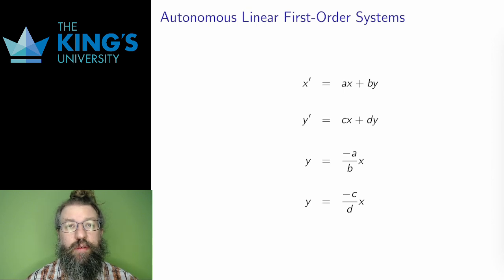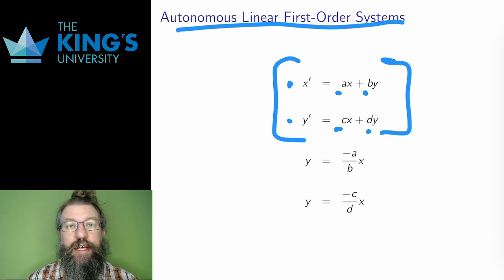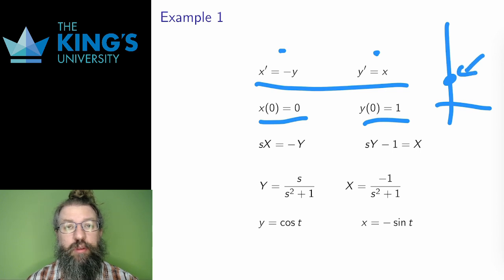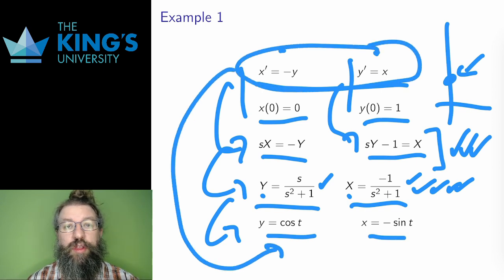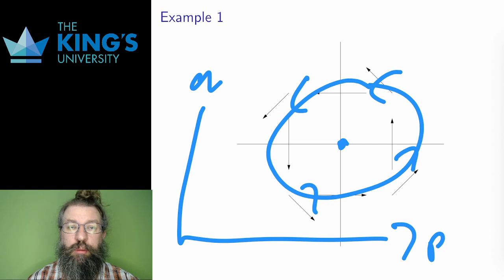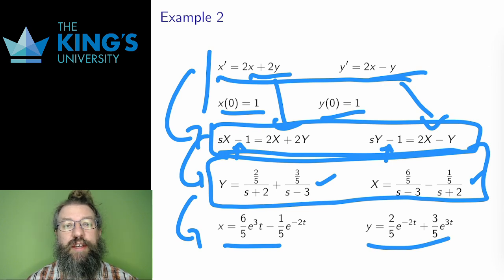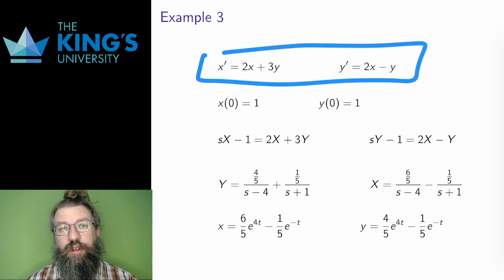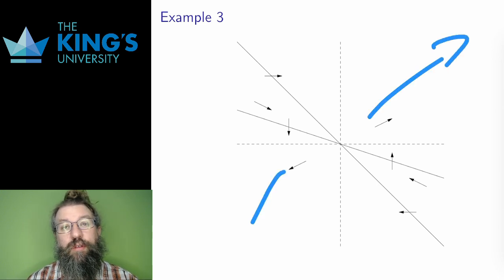Math 330 - Systems Video 5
Solving First Order Systems by Laplace Transforms